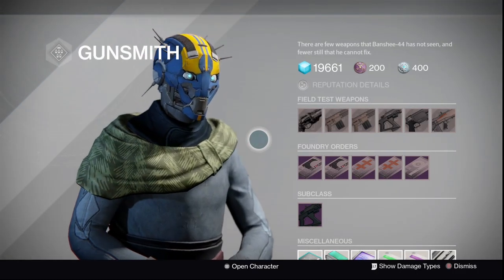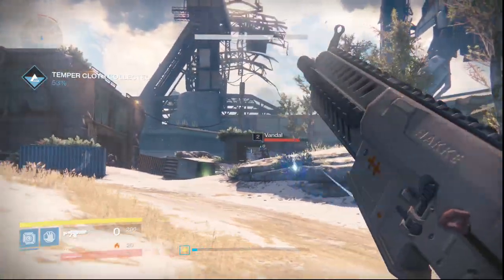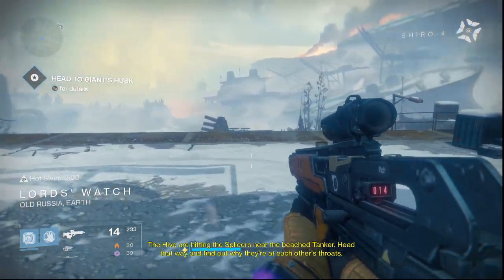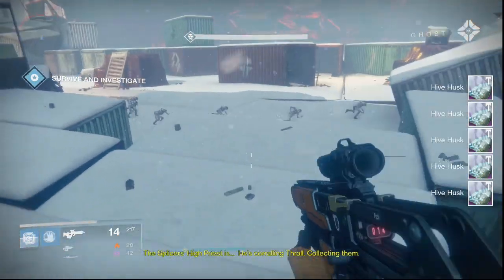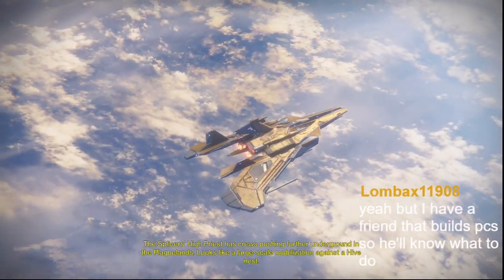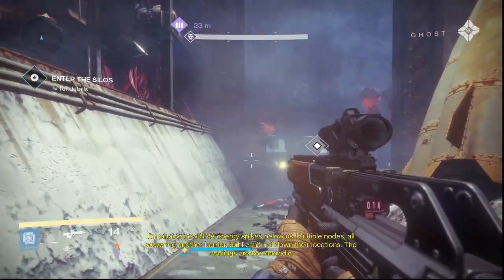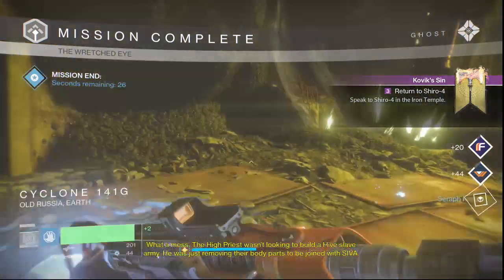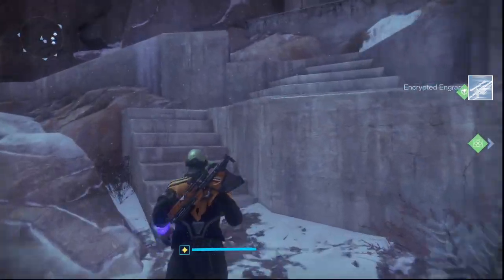Playing Destiny on Xbox 1 working on some more story for Rise of Iron